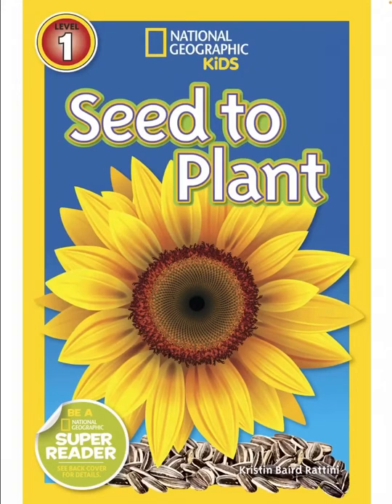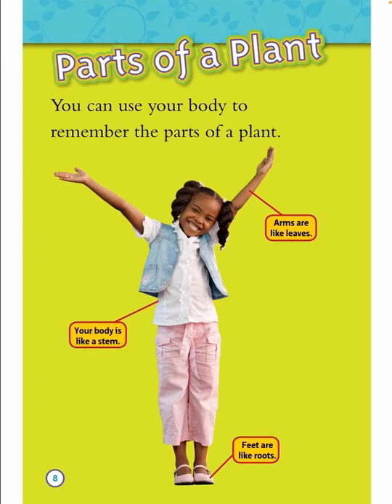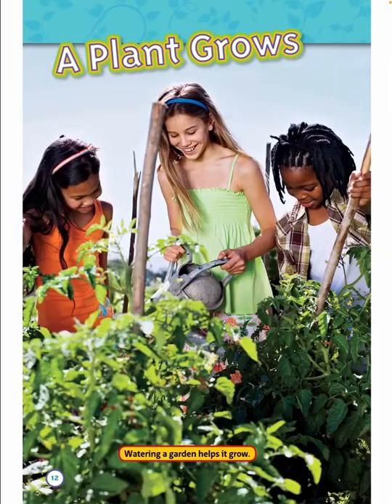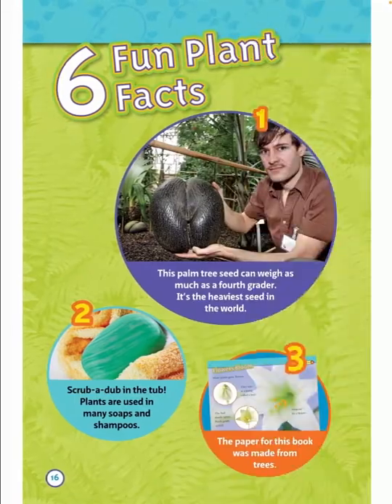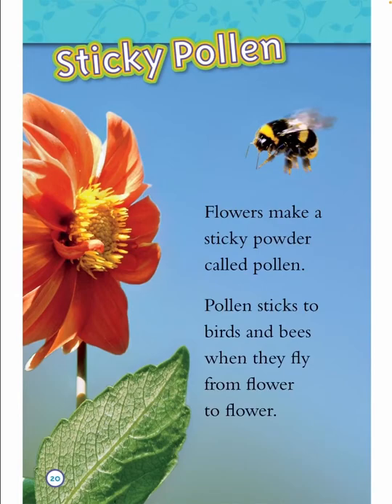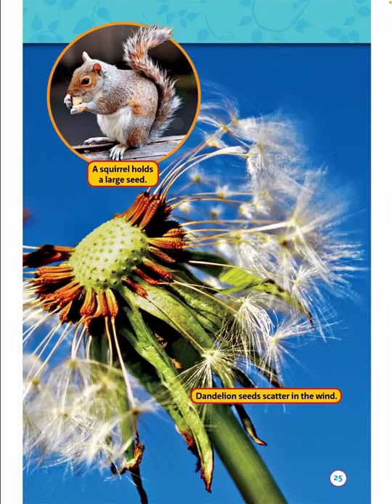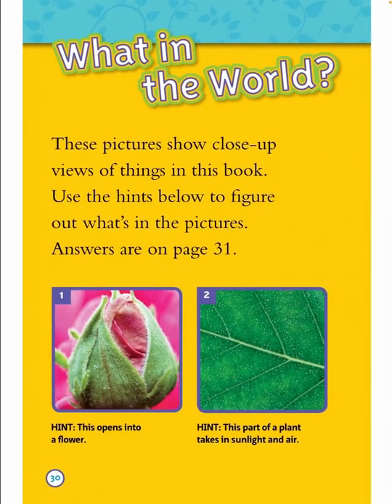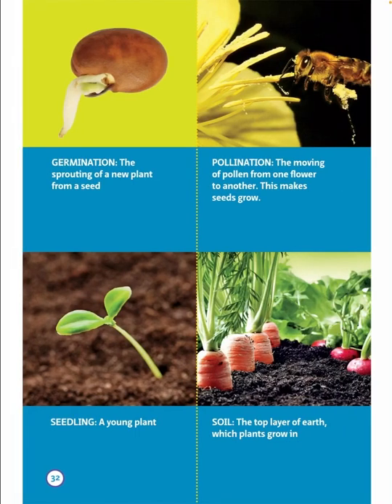Read with Chimey: National Geographic Kids- Seed to Plant read aloud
National Geographic Kids- Seed to Plant read aloud! Stay safe and remember— KINDNESS matters:).

Read with Chimey is to inspire all young readers to read and immerse in all the amazing experiences only a book-lover can enjoy. Come venture along, and Read with Chimey! My channel is to serve young children, and parents/teachers of young children. Thank you for all the love and support. Stay blessed!